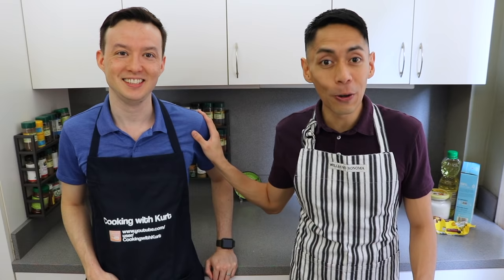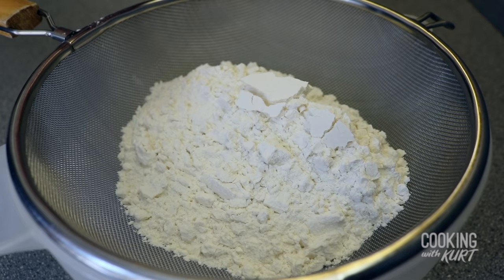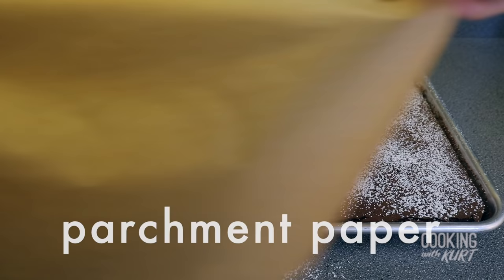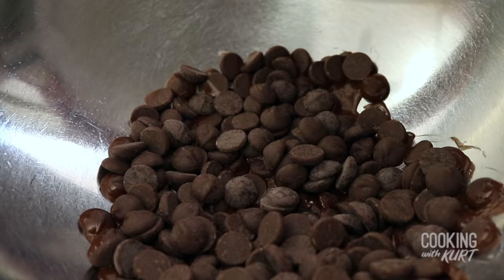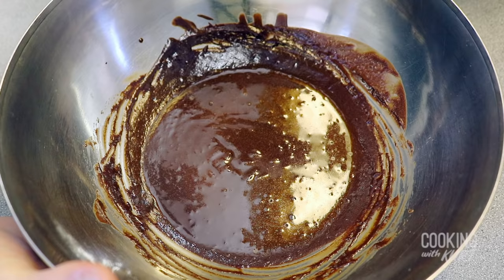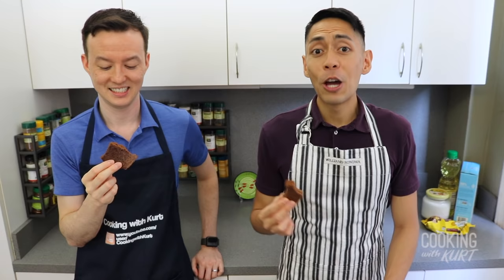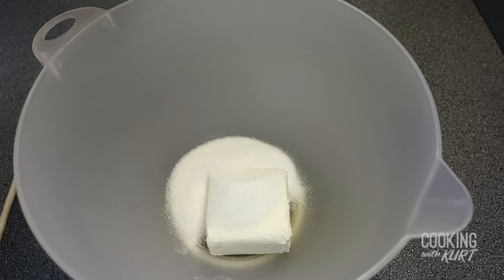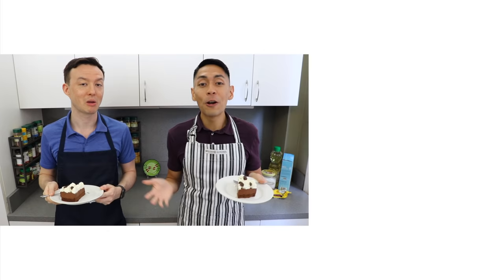Red Ribbon Chocolate Mousse Cake - Chocolate Pound Cake with Chocolate Mousse | Cooking with Kurt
Learn how to make a Red Ribbon-Style Chocolate Mousse Cake - it's a rich chocolate pound cake with a silky smooth chocolate mousse, topped with a delicate whipped cream frosting and chocolate chips. It's a delicious treat, with light and airy texture. Enjoy!

Equipment:
Electric Hand Mixer
Glass Measuring Cup
Jelly Roll Pan
Parchment Paper
9-inch Cake Ring
Acetate Sheets
Cake Stand with Dome
Cake Decorating and Piping Tips

Ingredients:

Chocolate Pound Cake:
1/2 cup unsweetened natural cocoa powder [50 g]
1/2 cup hot coffee [120 mL]
1.25 cups cake flour [140 g]
1 tsp baking powder [4 g]
1/2 tsp salt [3 g]
1 cup unsalted butter (room temperature) [227 g]
1.25 cups granulated sugar [250 g]
2 tsp vanilla extract [10 mL]
4 large eggs [200 g without shell]

Chocolate Mousse:
8 oz bittersweet chocolate [225 g]
6 tbsp of unsalted butter [85 g]
3 large eggs, separated [60 g yolk + 90 g whites]
1 tbsp brandy (optional) [15 mL]
1 cup very cold heavy cream [240 mL]
2 tbsp granulated sugar [25 g]
1/4 tsp salt [1.5 g]

Whipped cream:
4 oz cream cheese (cold) [113 g]
1/3 cup granulated sugar [67 g]
1 tsp vanilla extract [5 mL]
2 cups heavy cream (very cold) [480 mL]

Topping:
Handful of bittersweet chocolate chips